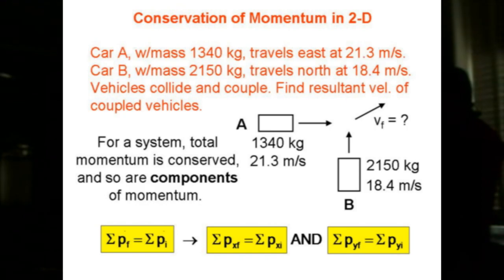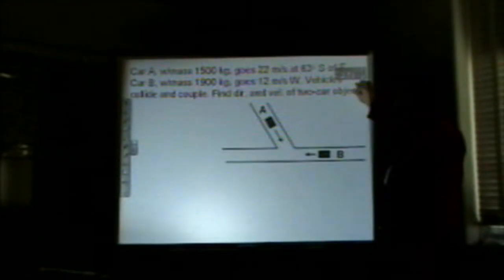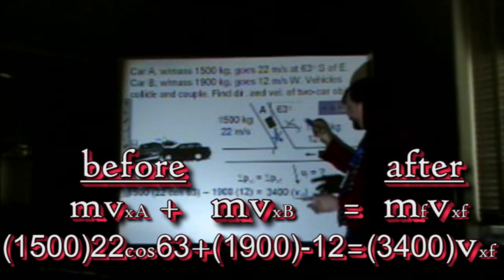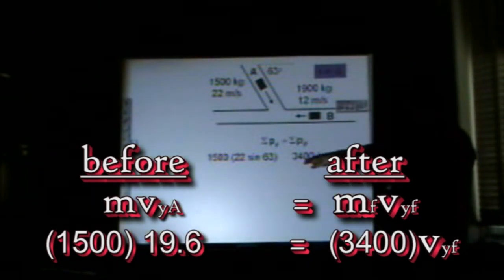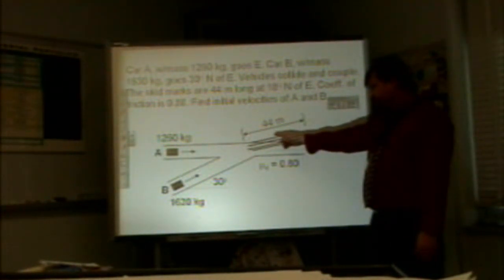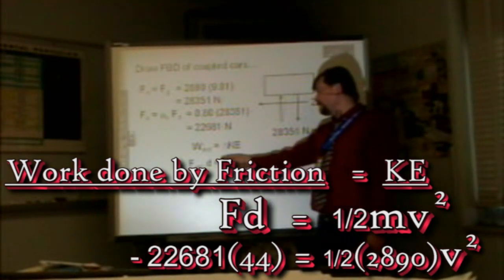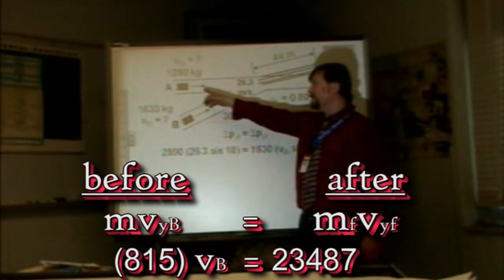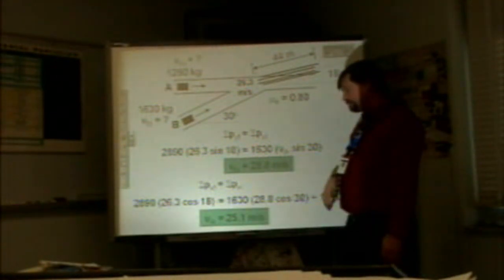Physics with Mr. Noon: Conservation of Momentum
This video is the third in a three part presentation on the conservation of momentum in collisions.